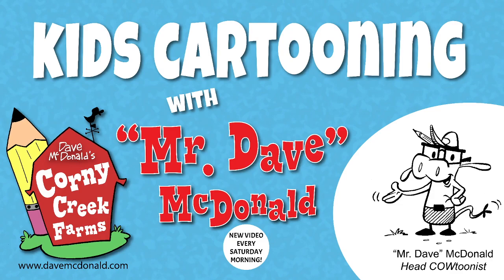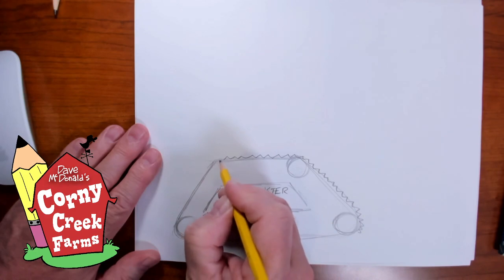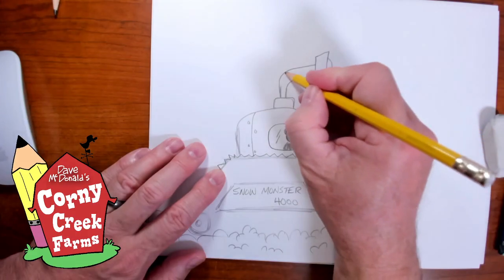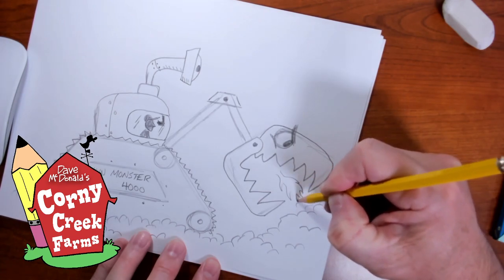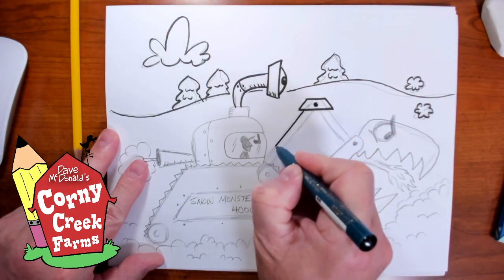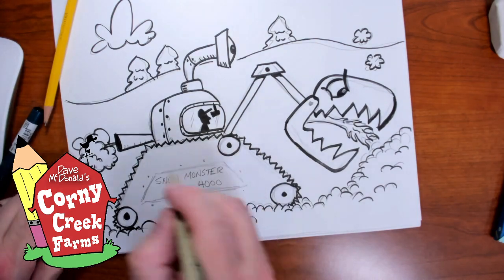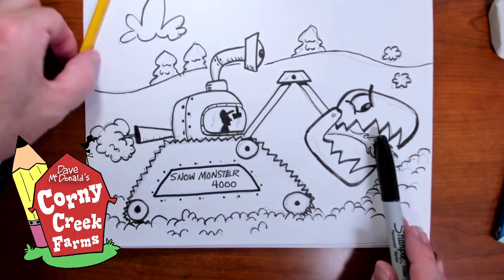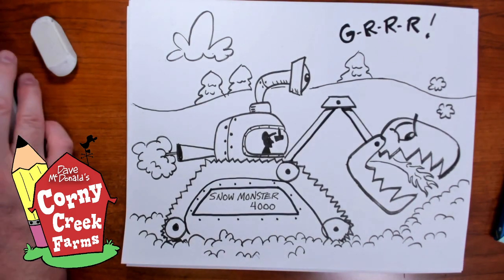Dave McDonald's How to Draw Cartoons #83: Snow Monster 4000!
Bundle up, friends, it's cold here today on Corny Creek Farms!  For those of you who may have had a big snowstorm recently, Here's my latest contraption to get rid of the humongous piles of snow in your driveway or on the roads!  The Snow Monster 4000!  It's fun to make up mechanical vehicles and robotic monsters- so grab your pencil and let's go!!!